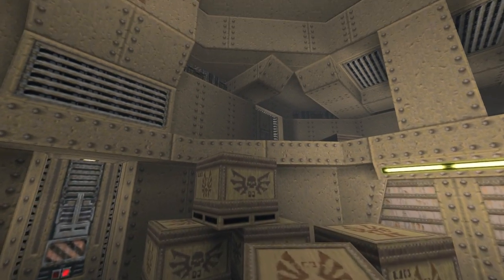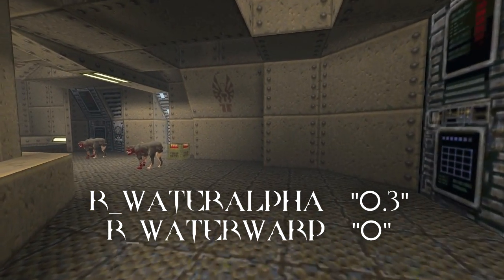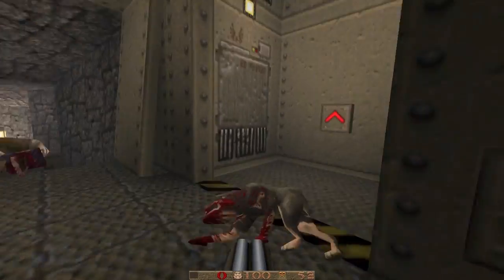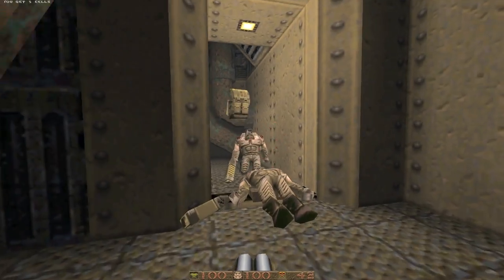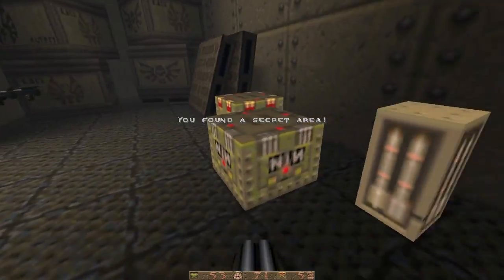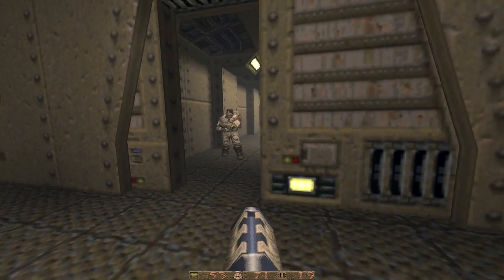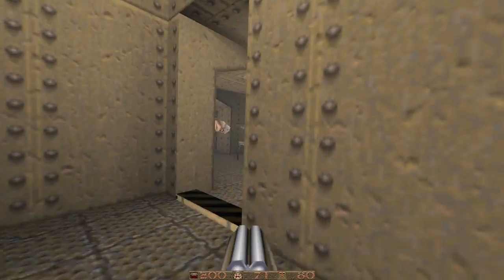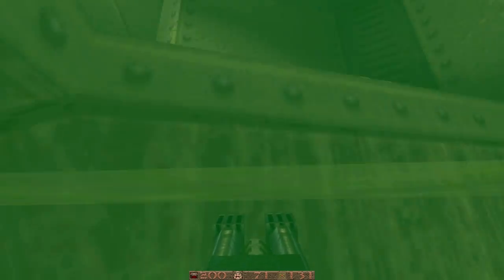Clean Cut by MFX - Quake Single Player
MFX releases his first Q1SP and bar a few technical snags it's a good solid map.

This map requires r_wateralpha to be set to 0.3 and r_waterwarp set to 0 in order to make the windows look correct!